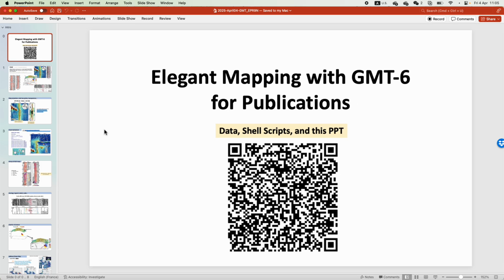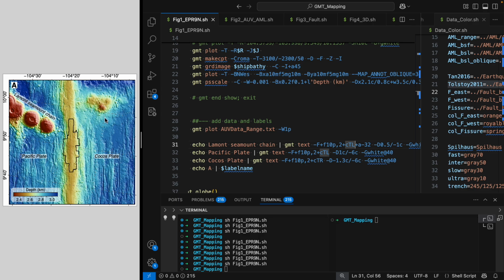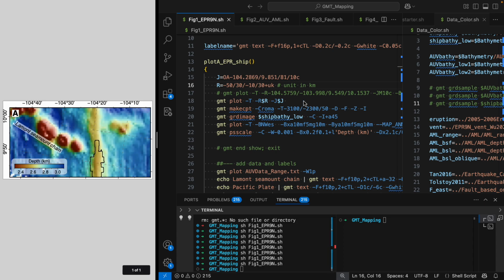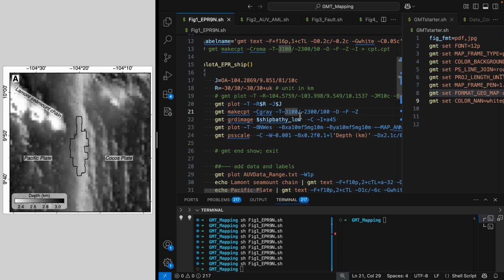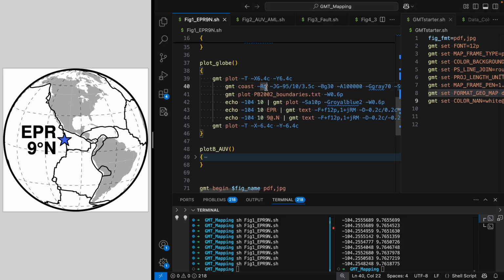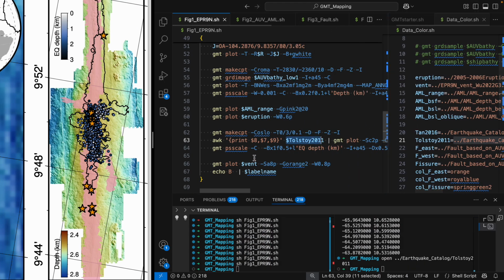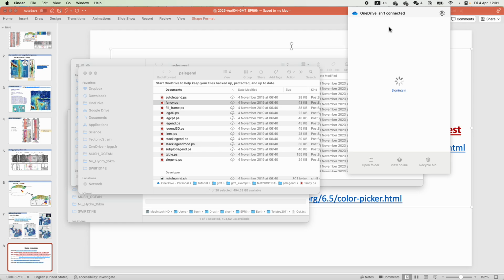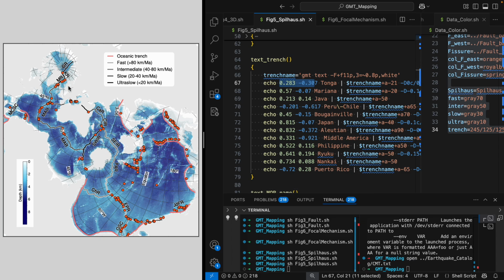Elegant Mapping with GMT with East Pacific Rise - Group meeting at École Normale Supérieure - Paris